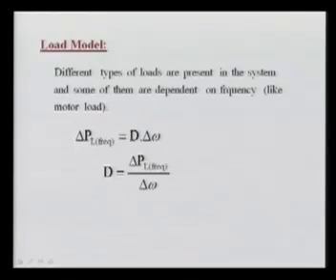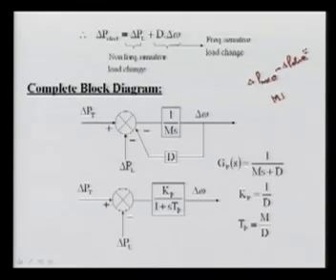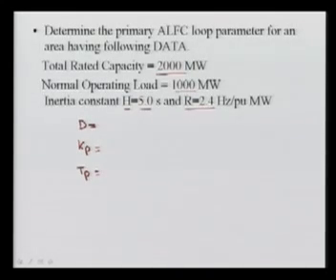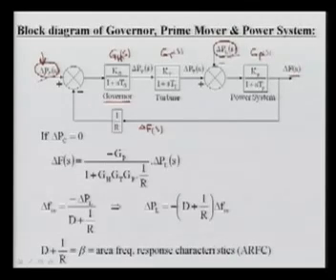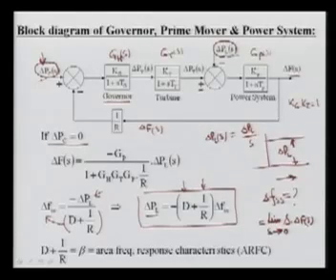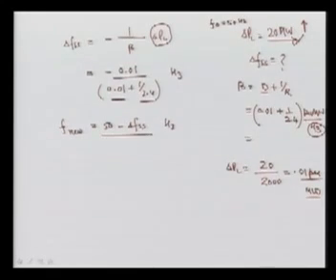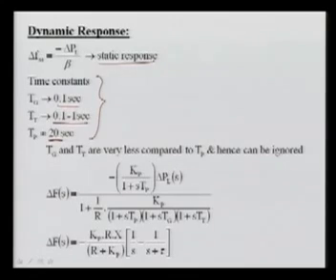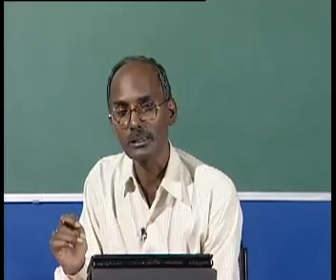Module 3 Lecture 3 Power System Operations and Control